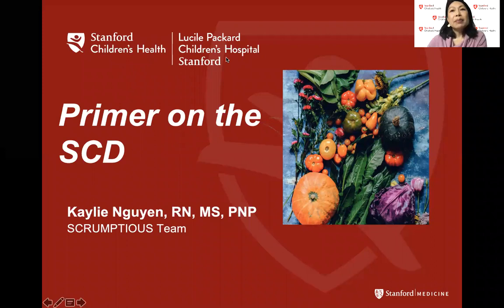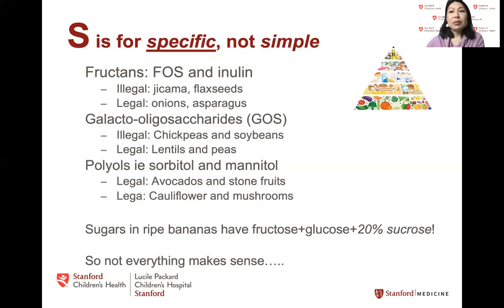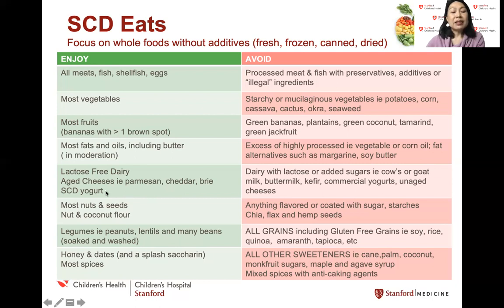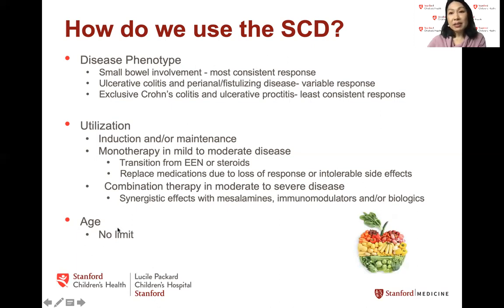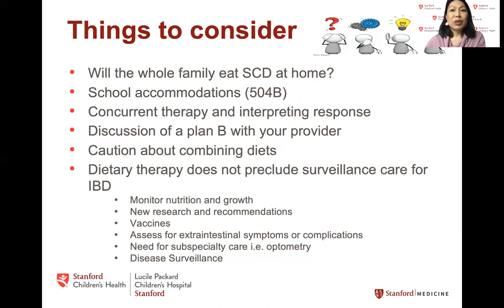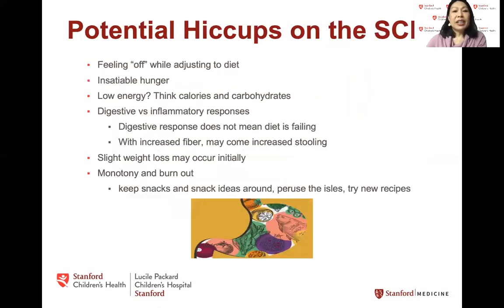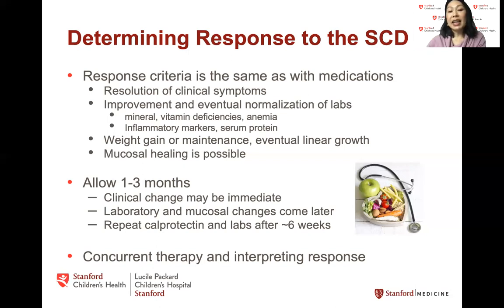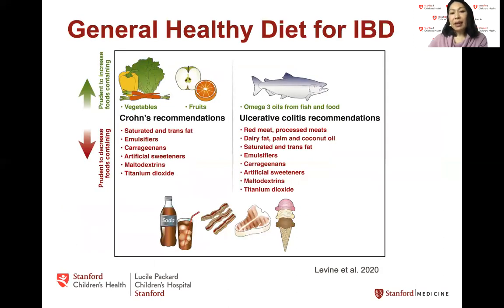Primer on the SCD (40 mins)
This video provides an introduction to the specifics of the SCD and how we apply it in clinical practice. To learn more about SCD and Inflammatory Bowel Disease (IBD) at Stanford Children's Health,